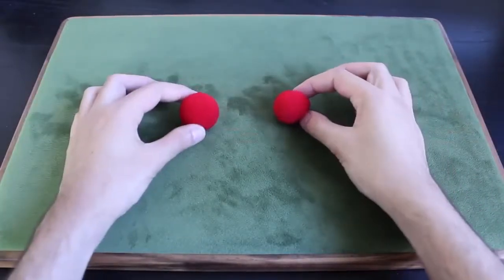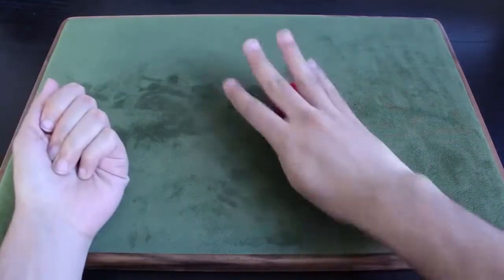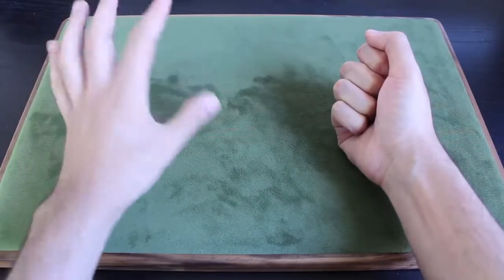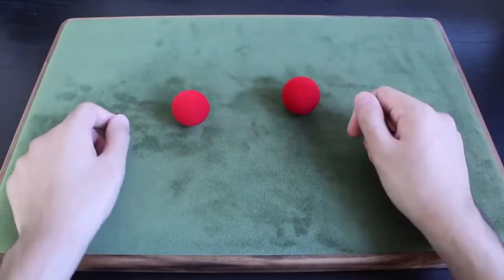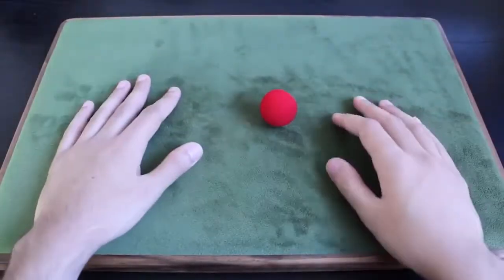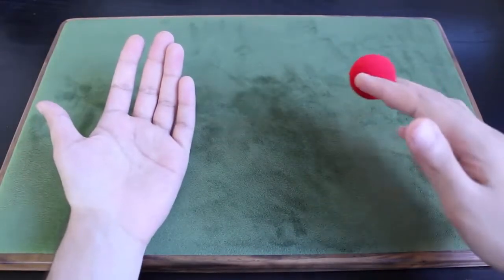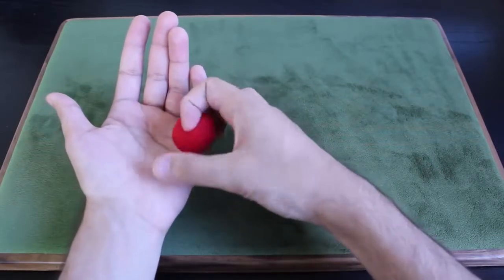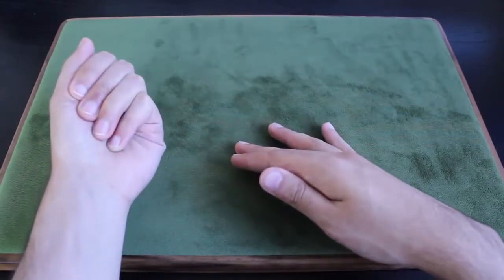Vanishing Sponge Ball Tutorial